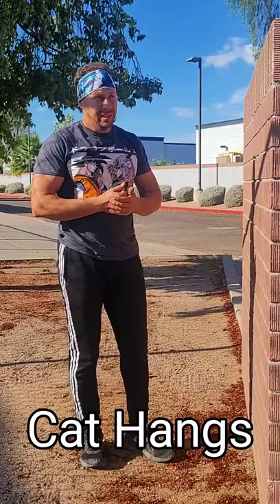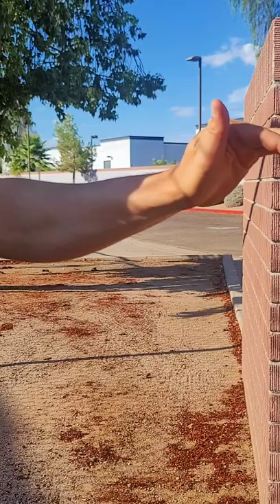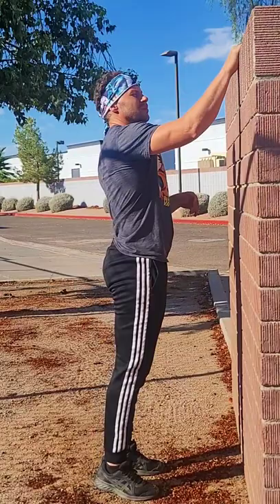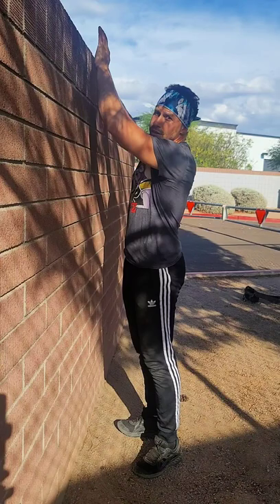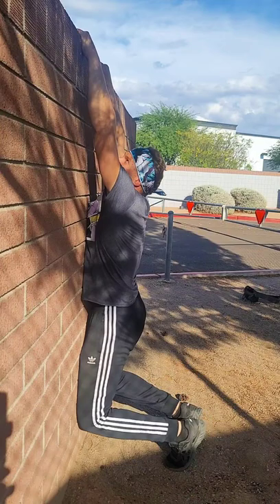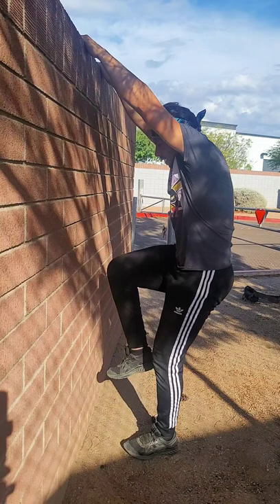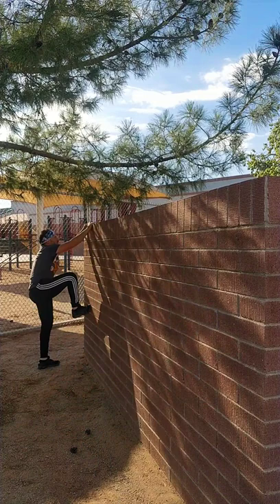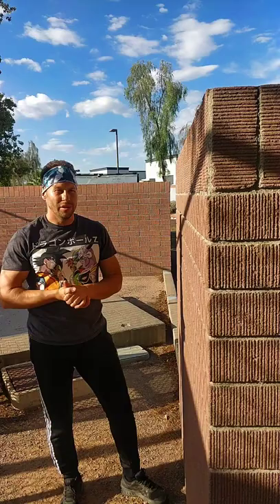Cat Hang Tutorial for Parkour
The Cat Hang is the prerequisite to the Cat Leap.  Mastering this skill before jumping at walls is going to save you a head ache or in this case a knee ache when you start working on Caty Leaps.  Message me to start your online coaching journey with my Ninja Program.  Stay safe out there and good luck.